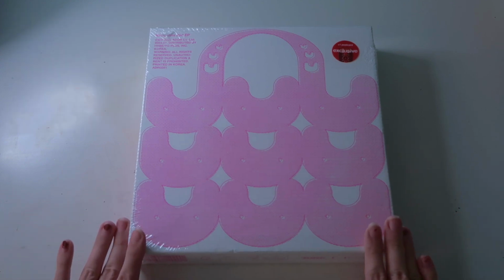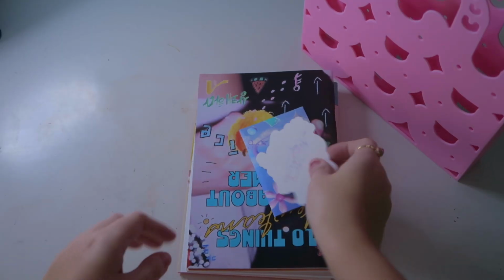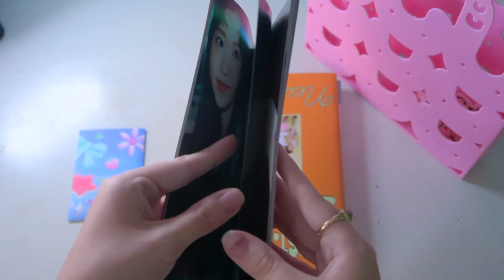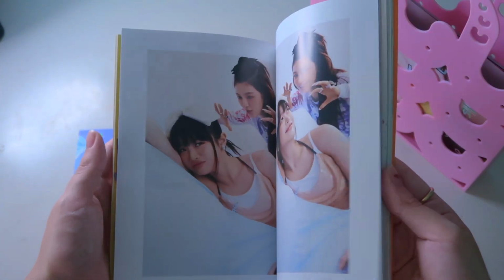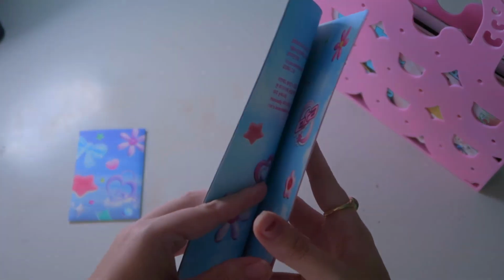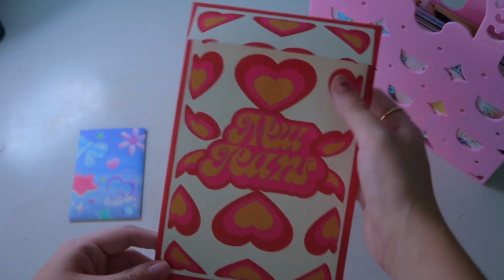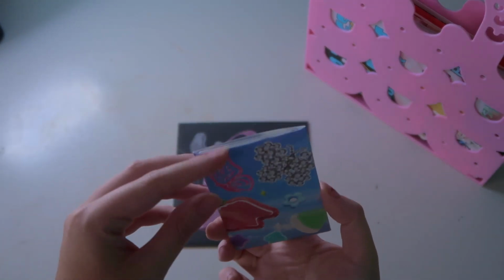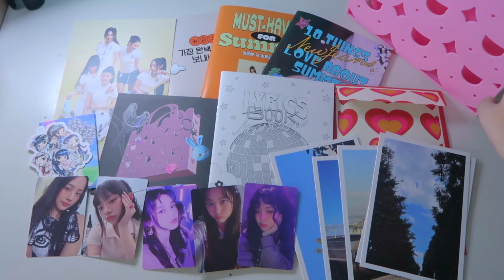unboxing new jeans 뉴진스 2nd EP 'Get Up' the Beach Bag version (pink) 🐇🎀🏖️👜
new jeans is the best 4th gen kpop group, period. 🐚

New uploads whenever I can !!! (Expect them at least twice a week!)

equipment:
-face camera: canon g7x powershot mark ii
-mic: FIFINE condenser usb gaming mic